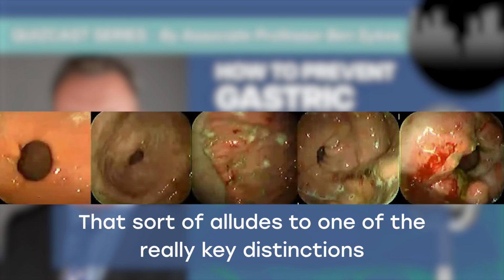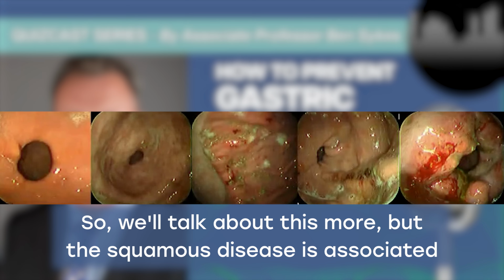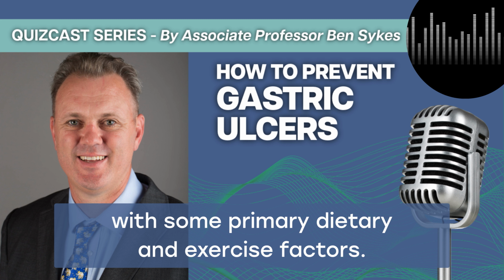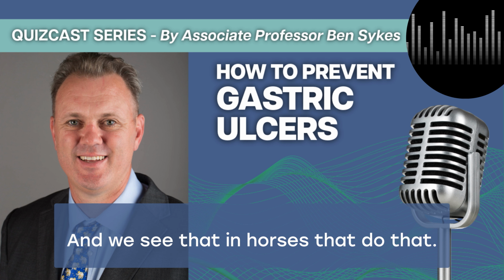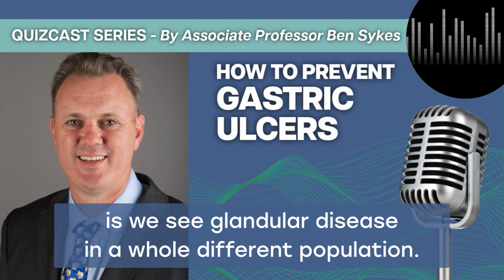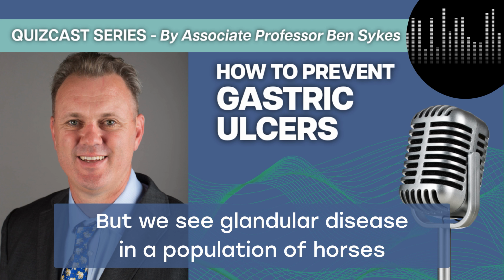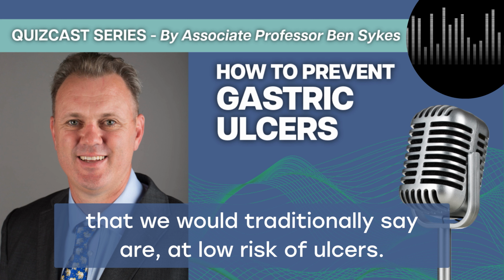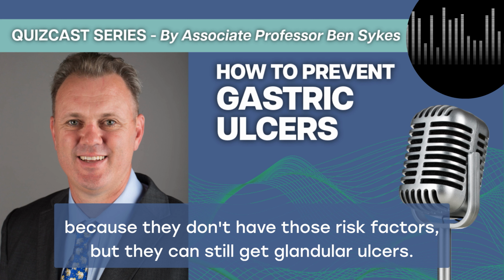What causes GASTRIC ULCERS and how to prevent them - FEEDXL QUIZCAST EPISODE 1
Welcome to Part 1 of our 4-part Quiz Cast series on gastric ulcers in horses, presented by Associate Professor Ben Sykes. A new episode will be uploaded each week throughout October.

In this first episode, Professor Ben explains the key differences between Glandular Gastric Ulcers and Squamous Gastric Ulcers — two common but very different diseases that can affect our horses. Many of the causes of gastric ulcers are often misunderstood, and this episode sets the foundation for understanding what’s really happening inside your horse’s stomach.

As the series continues, Professor Ben will dive deeper into how to prevent gastric ulcers and share practical, proven strategies to help you do the very best for your equine partners.

Whether you’re an experienced horse owner or just starting out, this series is designed to give you clear, evidence-based information to improve your horse’s health and wellbeing.